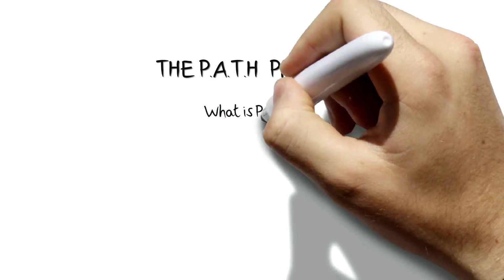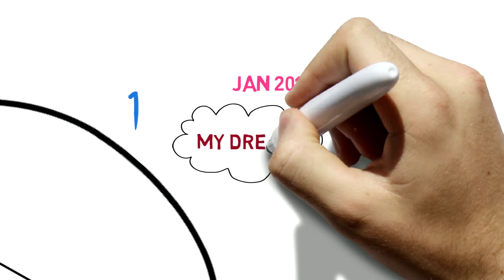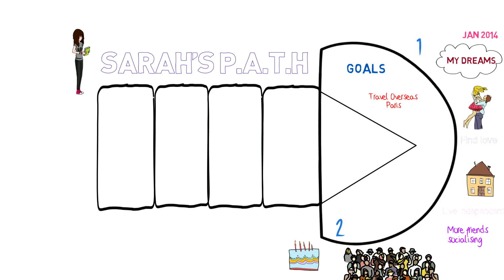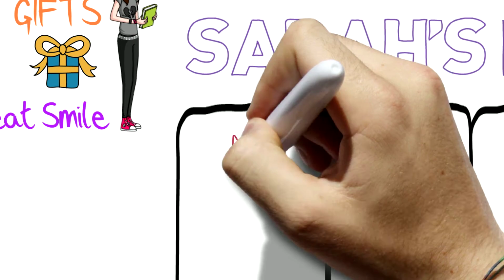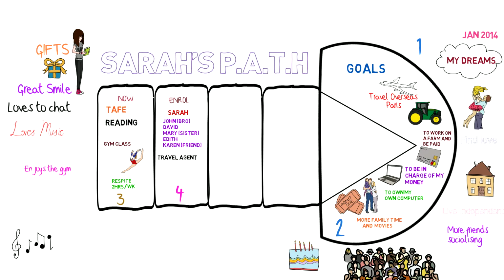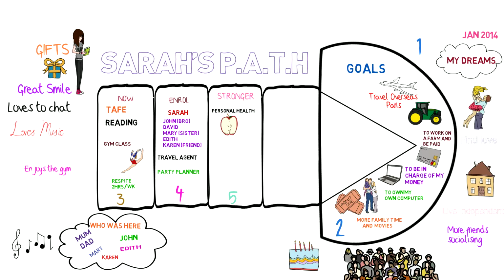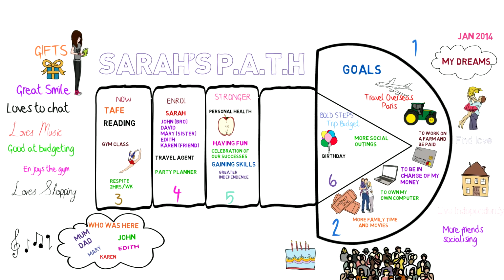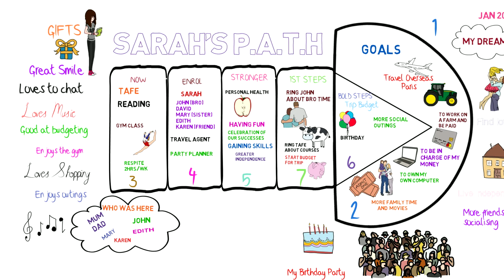Graphic Path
Watch how the future goals and dreams for person with a disability are mapped out graphically to assist them to plan for their future.